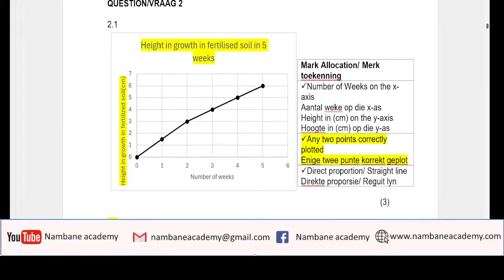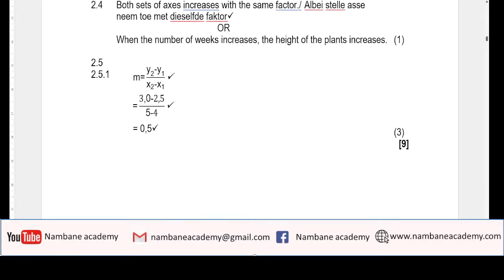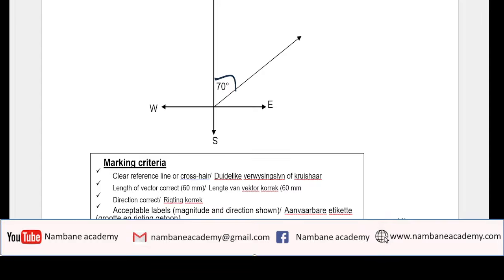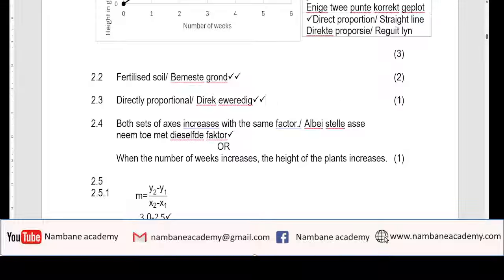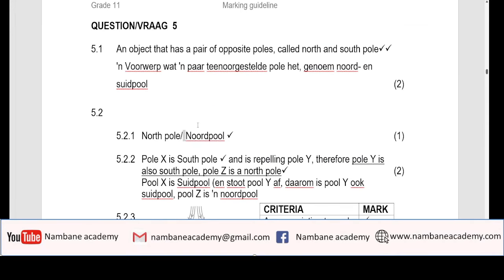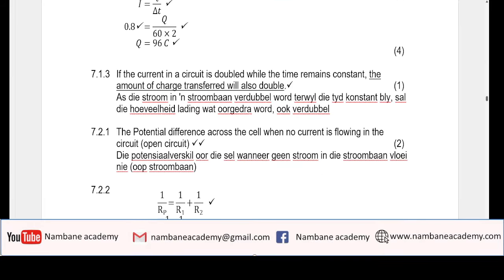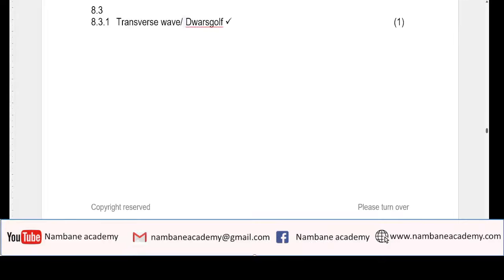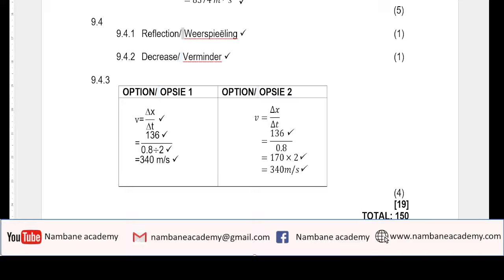Technical Sciences|Grade 11 P1 November 2025 Marking discussion|FREE STATE